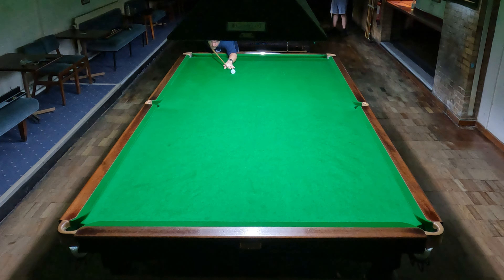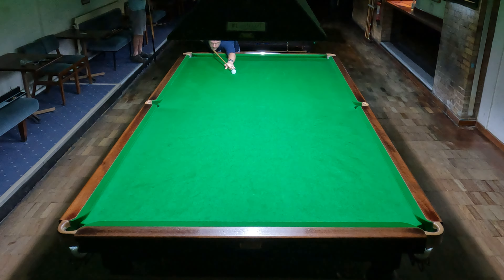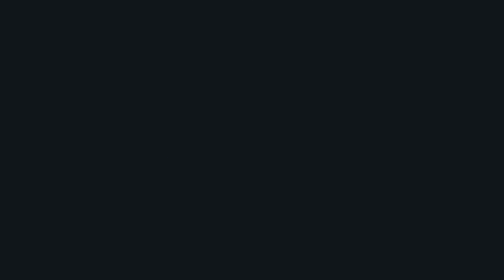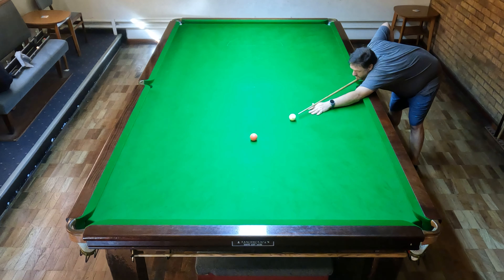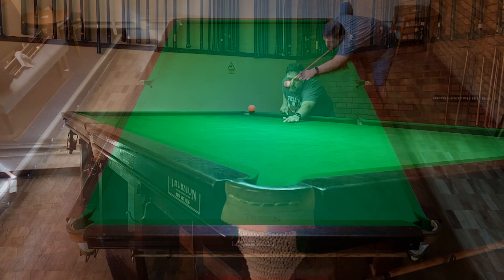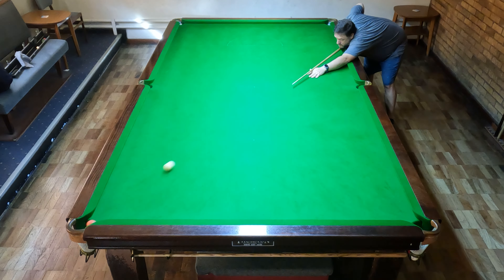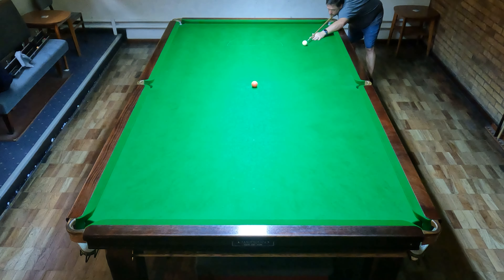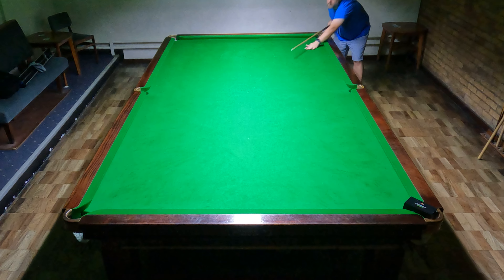I used Chris Henry's the balls for a month, did it help with snooker long pots?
In this exciting snooker journey, I decided to put Chris Henry's "the balls" to the test for an entire month. The burning question on every snooker player's mind: Can this snooker training aid truly help improve long potting skills?

Join me on this adventure as I dive headfirst into the world of snooker training, using Chris Henry's innovative tool to enhance my long potting game. Discover whether "the balls" by Chris Henry are the secret weapon you've been looking for to sharpen your snooker long potting skills. Will they live up to the hype, or are they just another gadget? Tune in to find out if they can take your snooker game to the next level!

If you're a snooker enthusiast looking to enhance your long potting abilities, this video is a must-watch. Don't miss out on the verdict of this month-long experiment. 🎱🚀

Buy your own set of The Balls from Chris Henry Sports

Chapters
00:00 Introduction
01:05 Measuring success
01:59 The before test
04:52 The balls training course
05:41 Training montage
12:00 Excuses
12:45 Like and subscribe
13:08 The after test
15:16 Conclusions